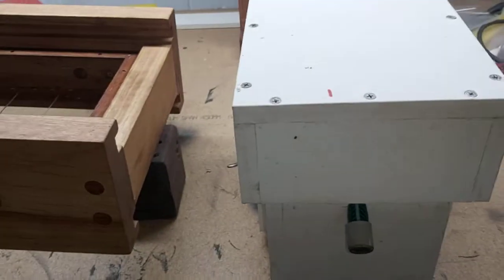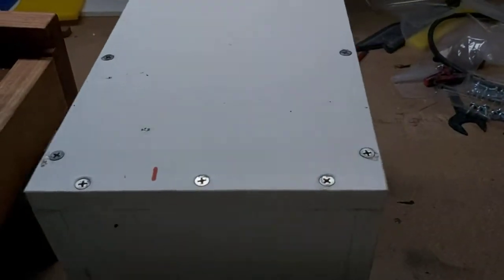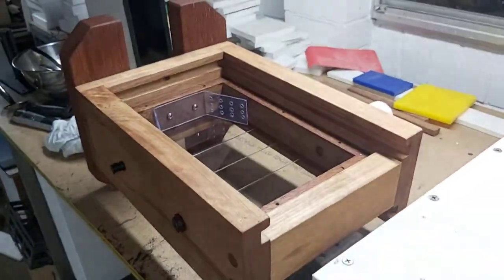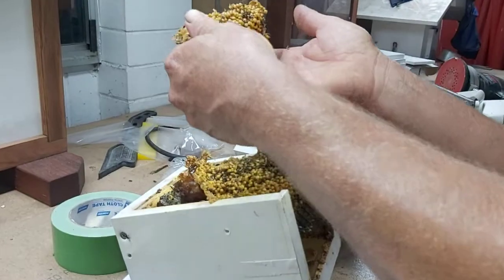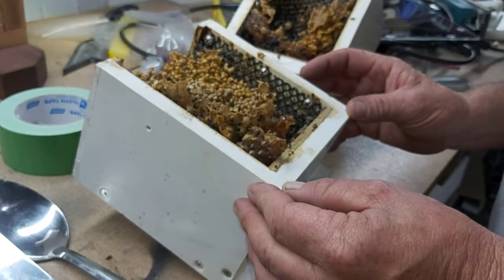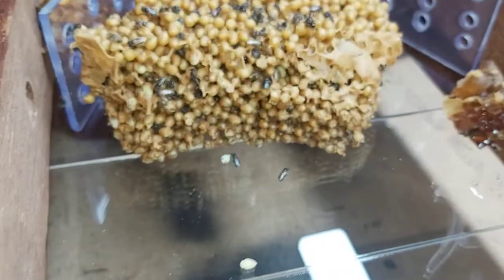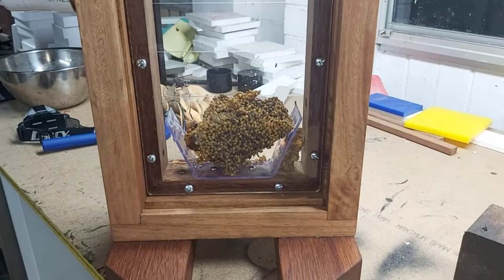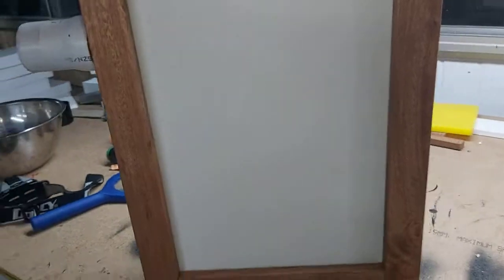Populating one of our Australis Observation Hives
This is pretty much the only way to populate a Observation Hive with Austroplebeia Australis. Basically, this a broodlift from an existing colony and has proved to be extremely successful in the past